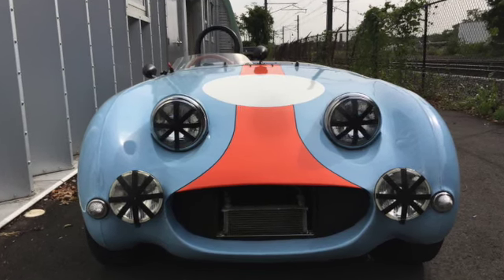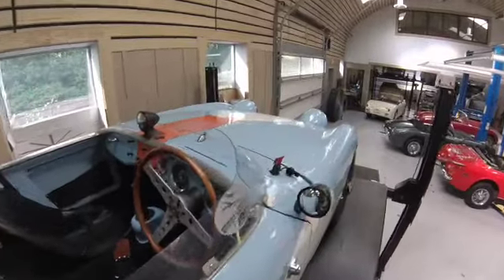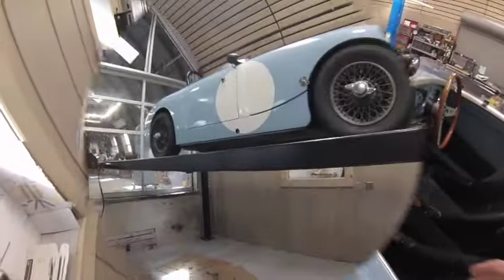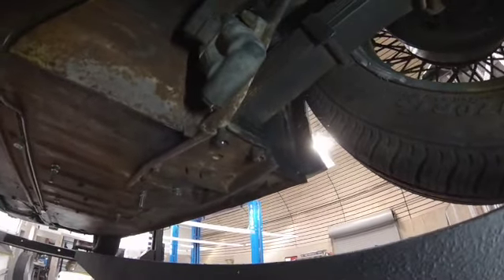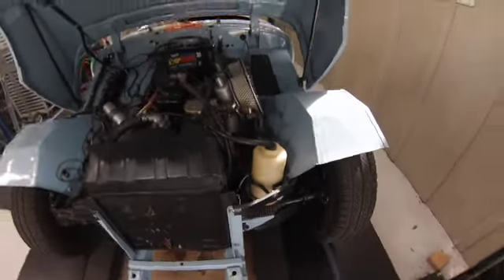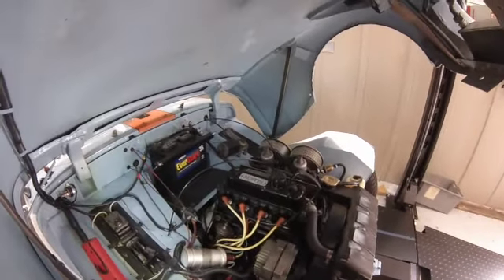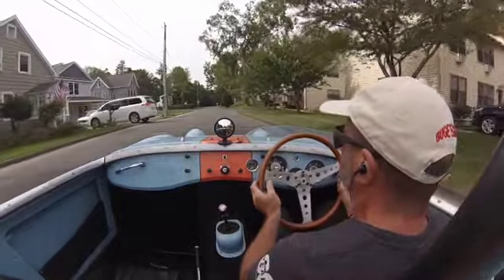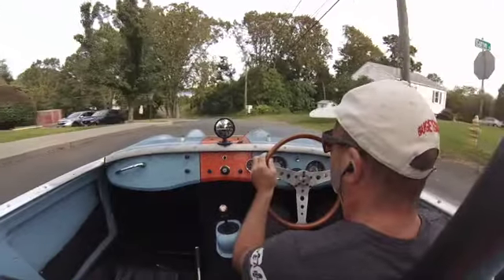Bonneville-bound Bugeye buy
Over the next year, this car will become what we hope will be a class record holder at Bonneville. Watch the build on our channel. It starts here!